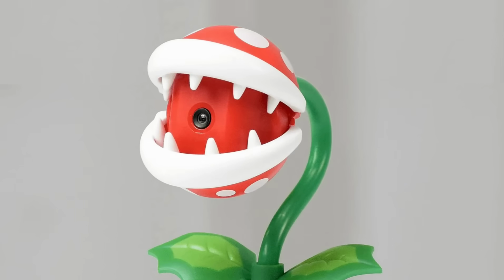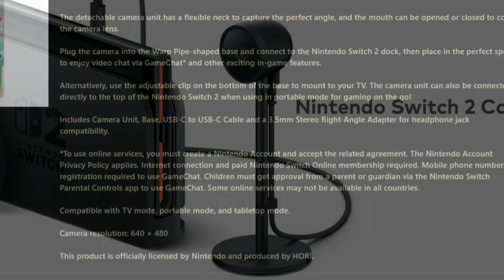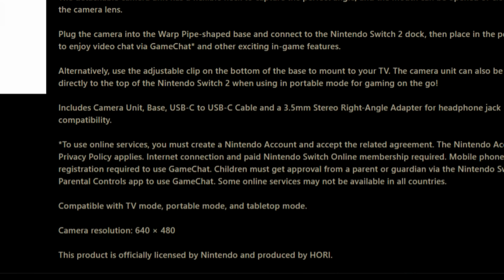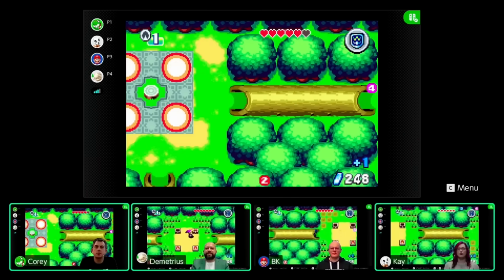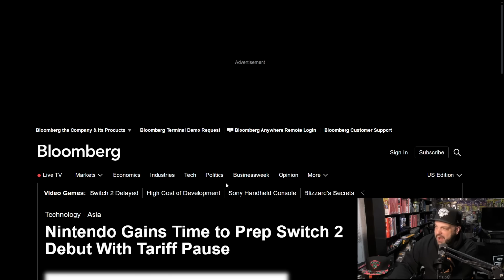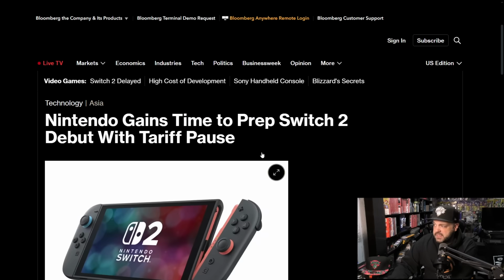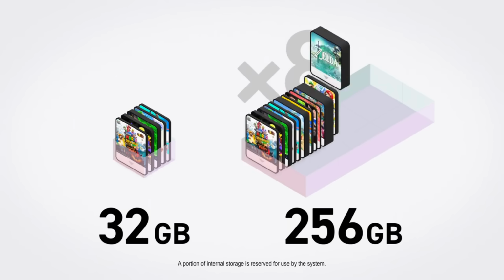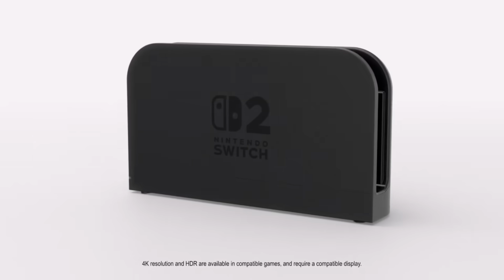Nintendo Responds To Switch 2 Pre-Order Madness!